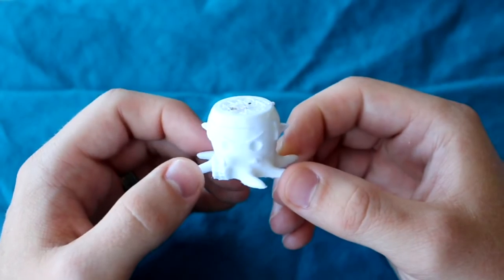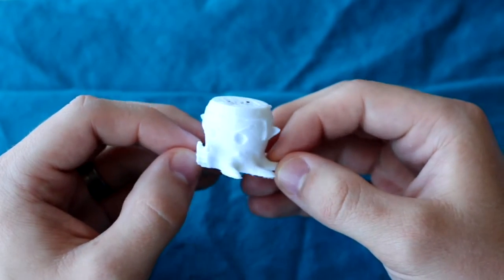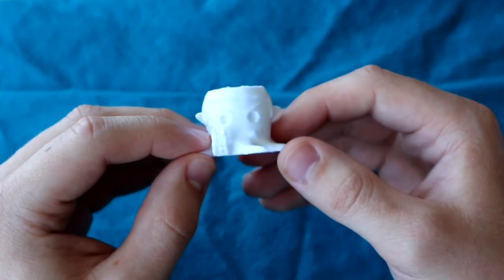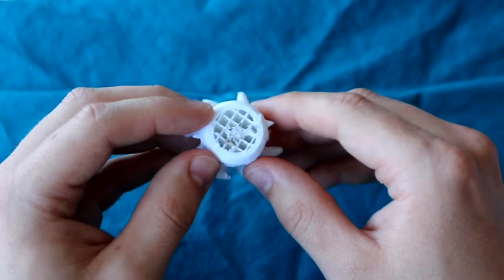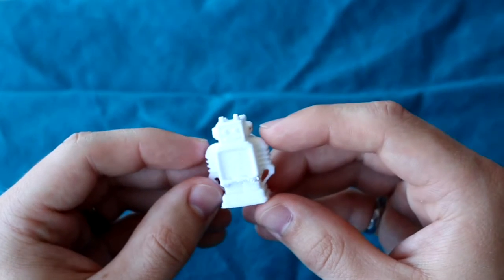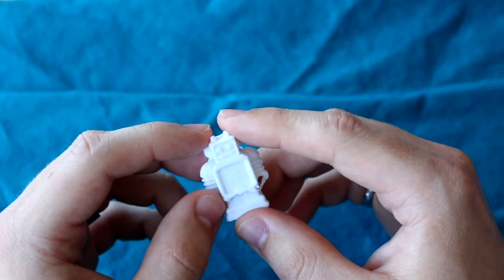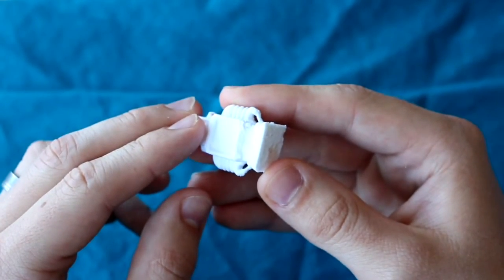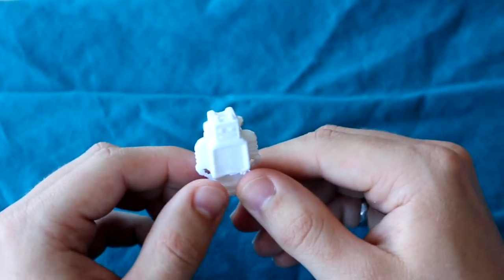Sunhokey Prusa i3 3D Printer | First Prints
Hey Youtube,

I am back with a video featuring the first prints from my Sunhokey Prusa i3 3D Printer (2015 edition). Check out the results of the first plastic ever pushed through the hot end!!